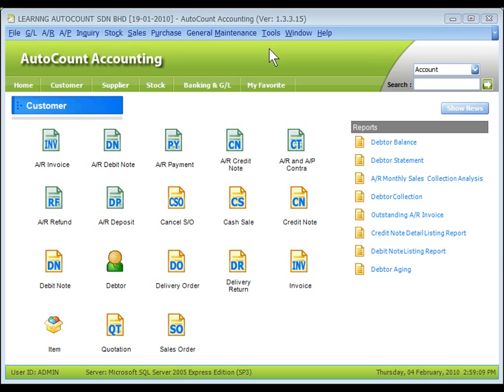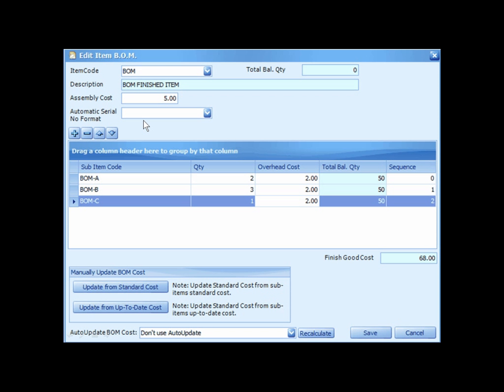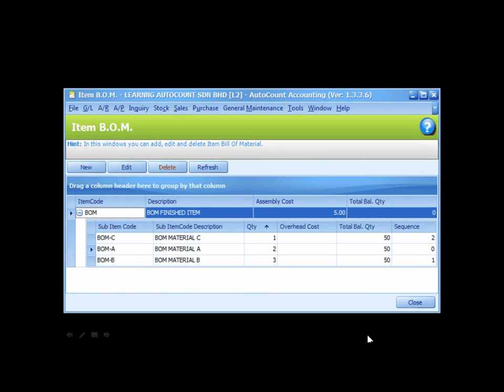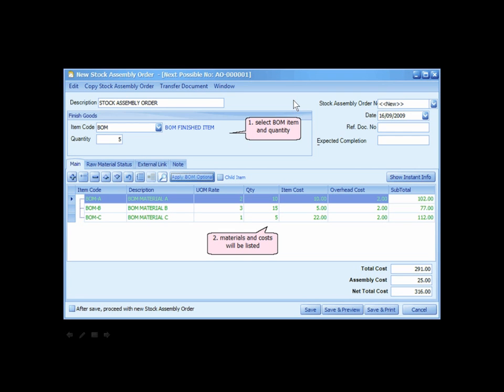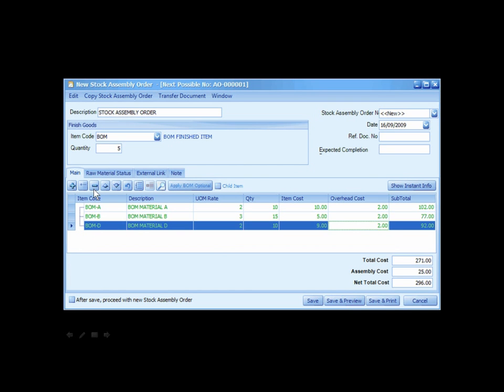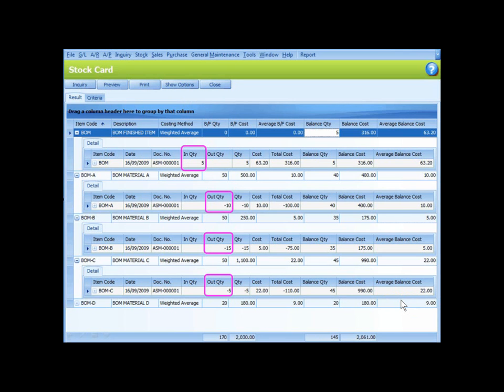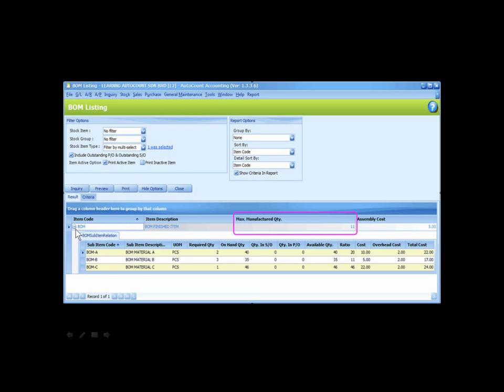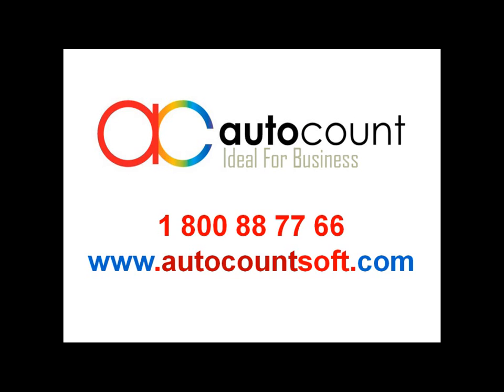AutoCountVideo 49 Bill Of Material